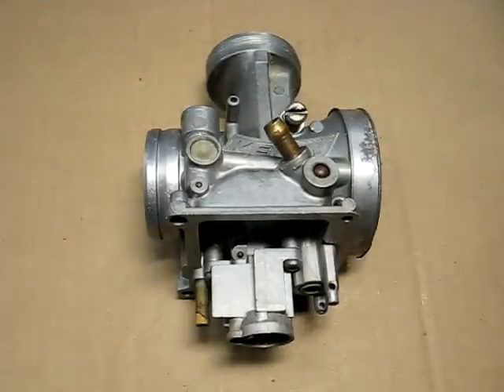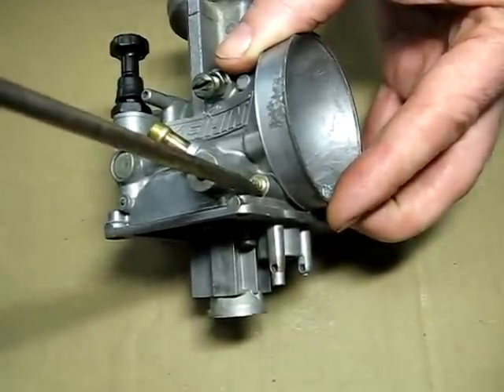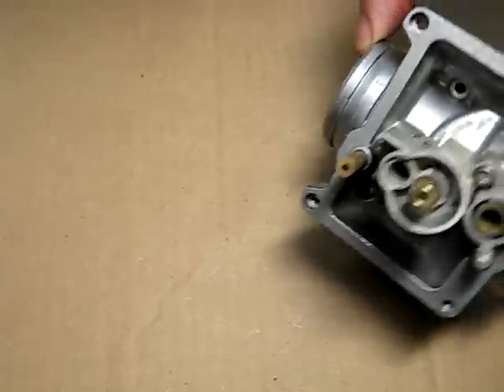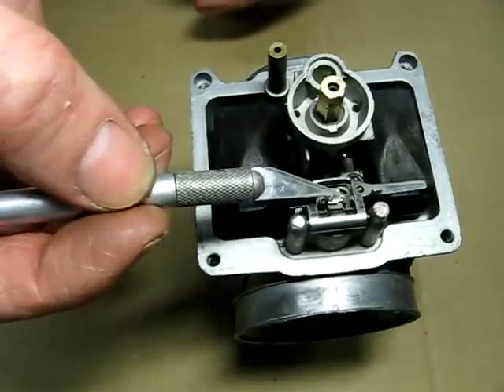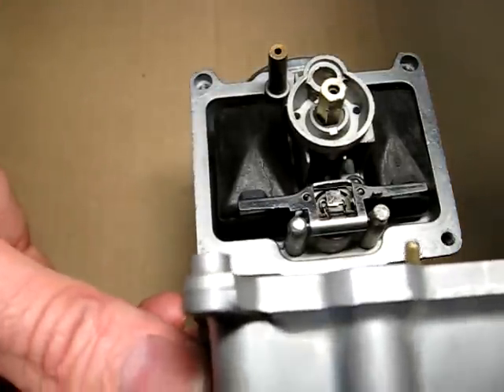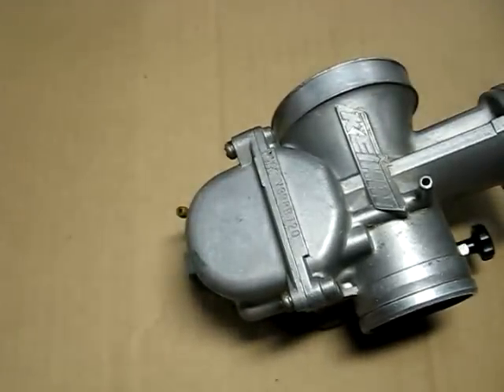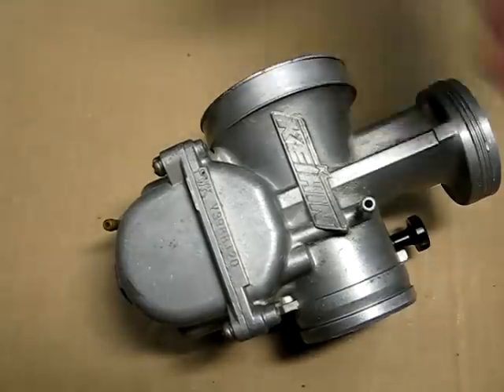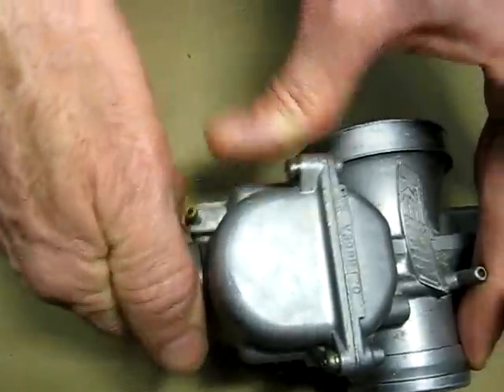Reassembling Keihin PWK Carburetor